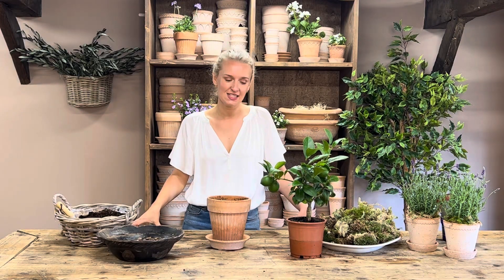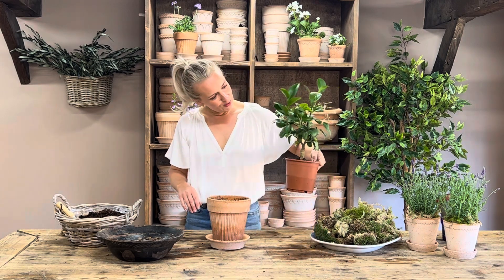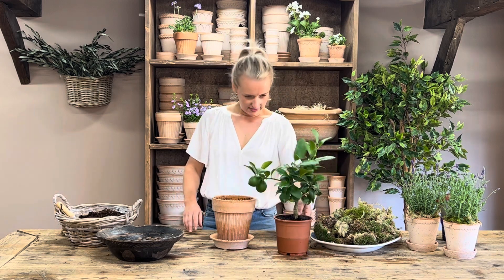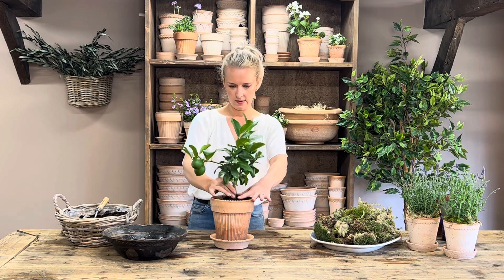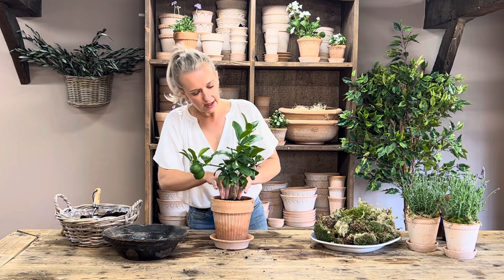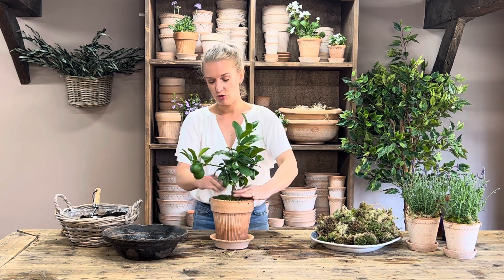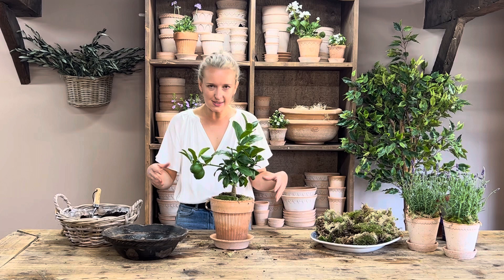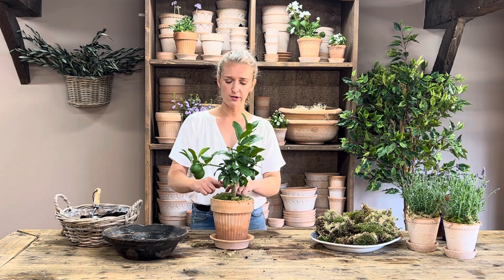The Lemon Tree Kit Tutorial